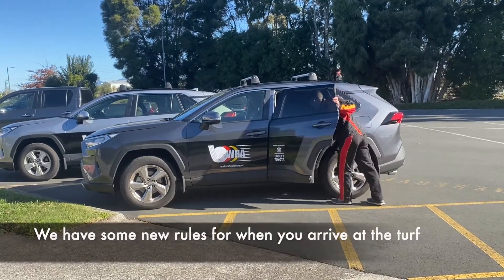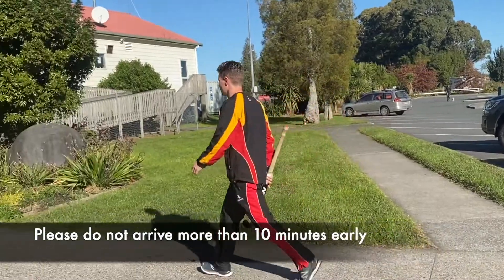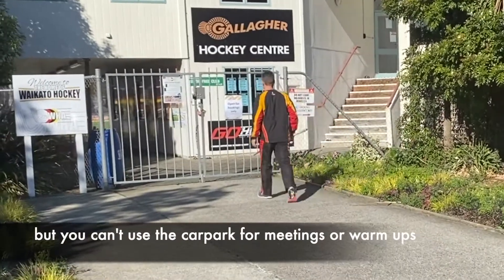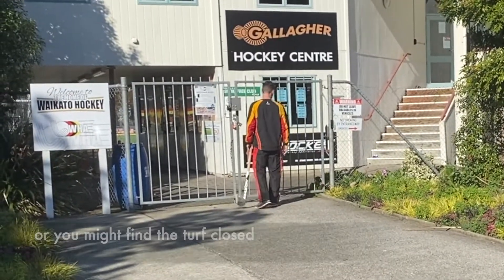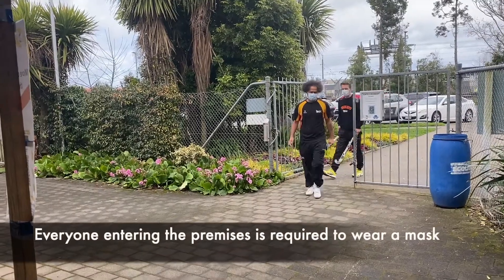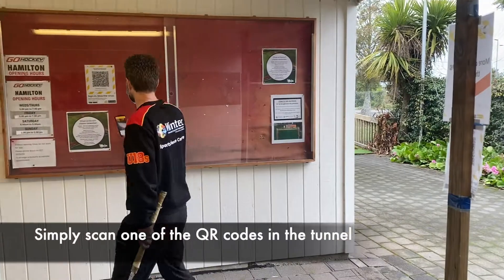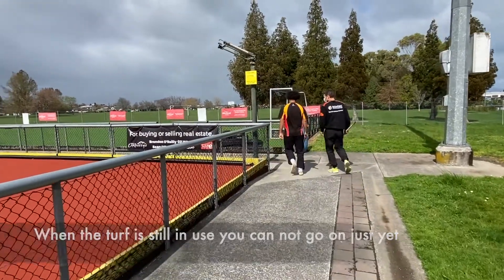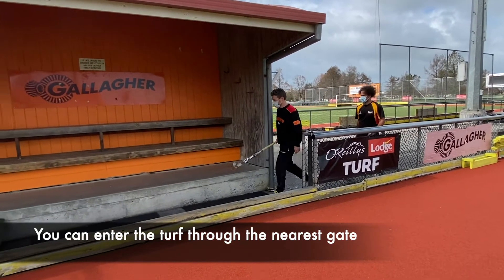COVID 19 Entry Procedure Delta | Waikato Hockey